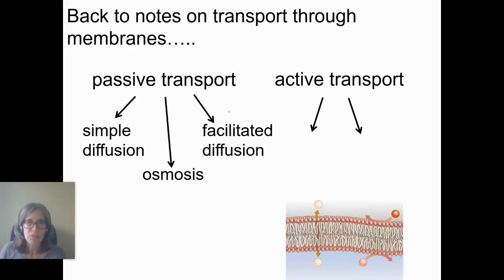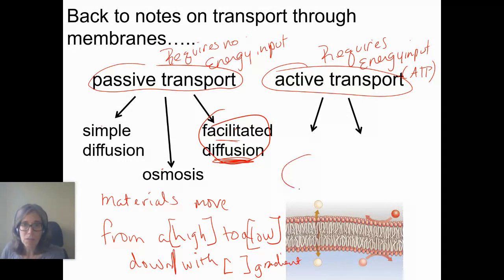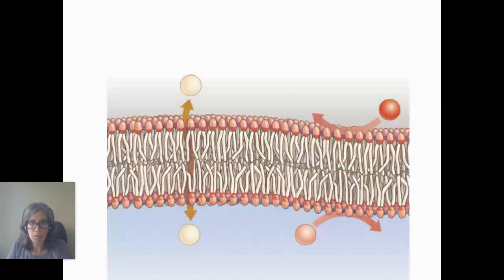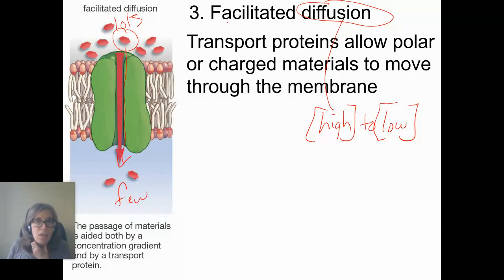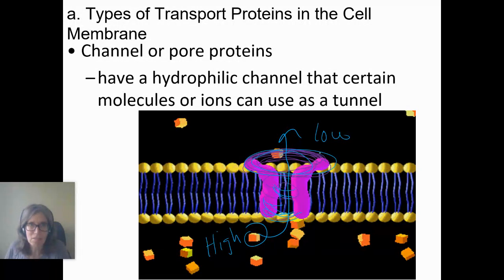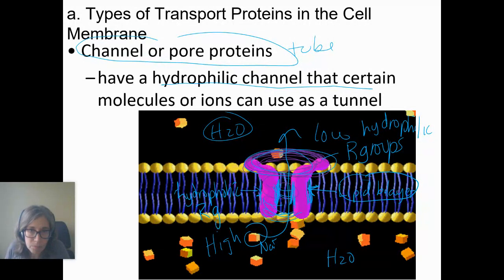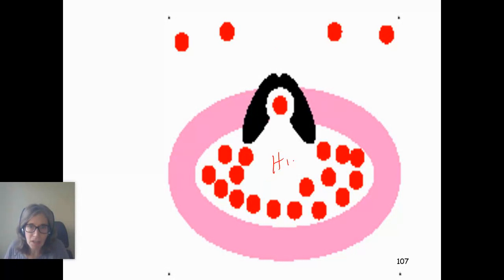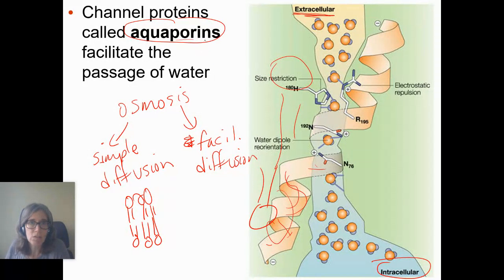02.24 AP Biology Facilitated Diffusion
Charged or larger polar molecules move through the cell membrane by facilitated diffusion when they move with their concentration gradients.